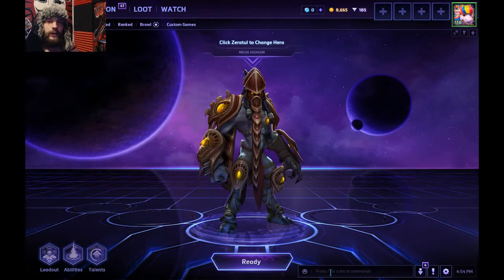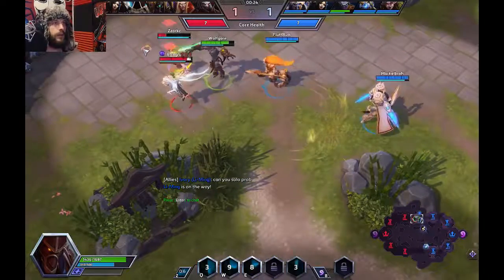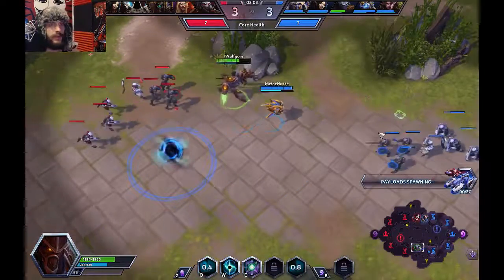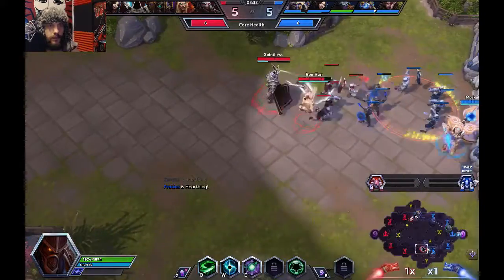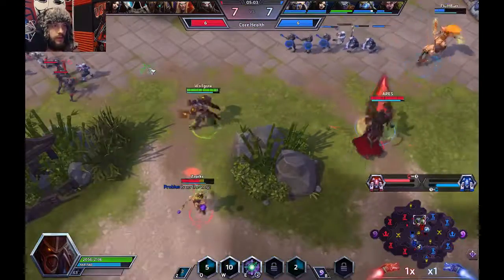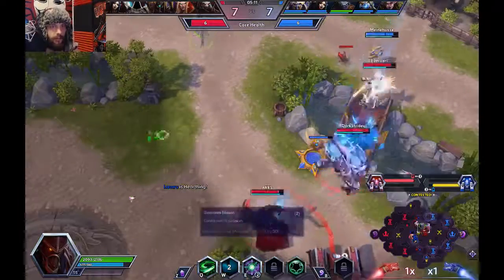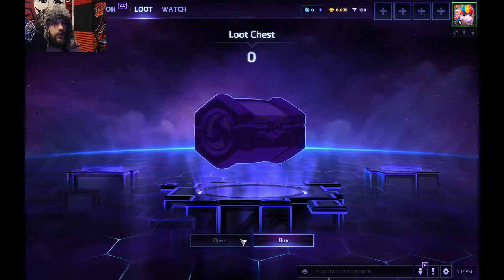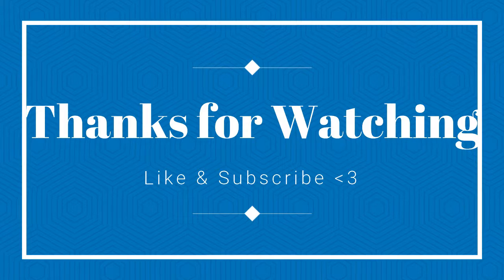Hero's Of The Storm #4 - Zeratul - Hanamura!